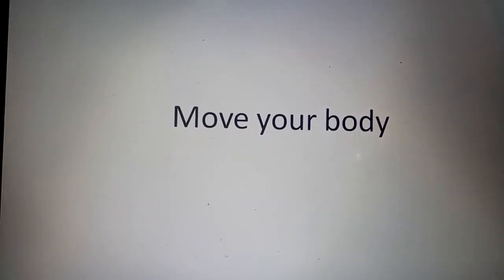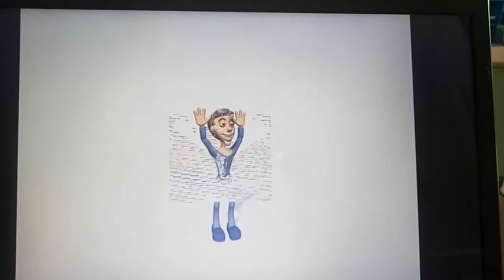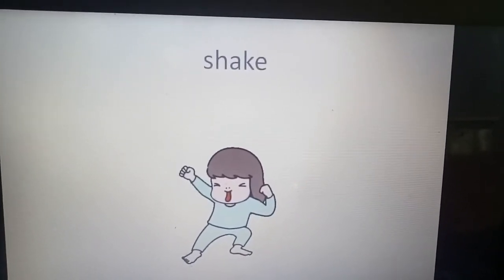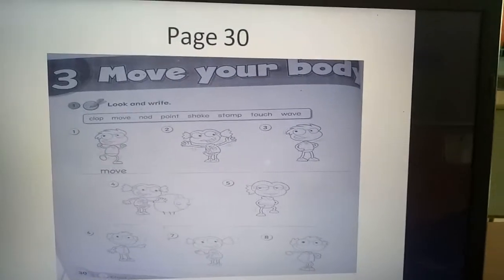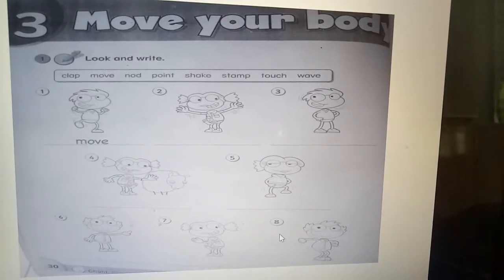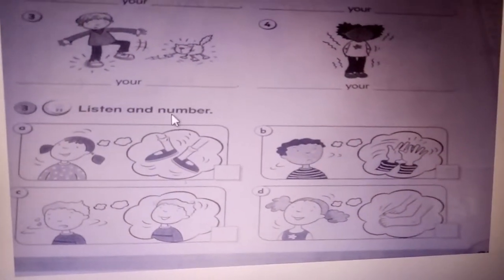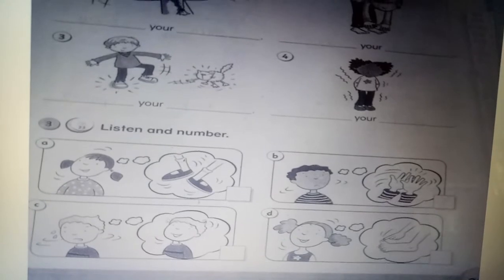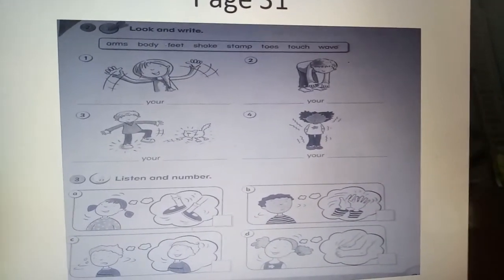ESL grade 2 (Thursday, September 23, 2021)